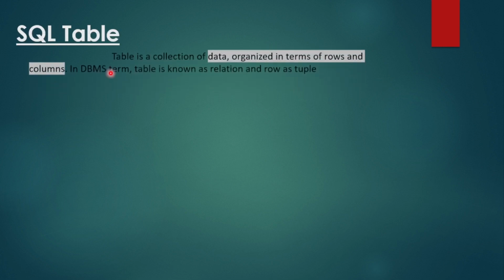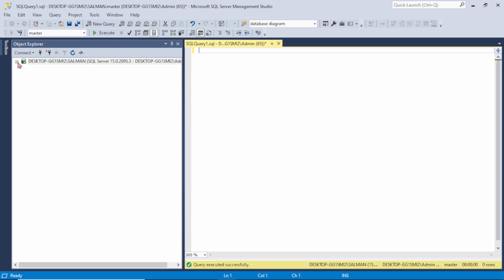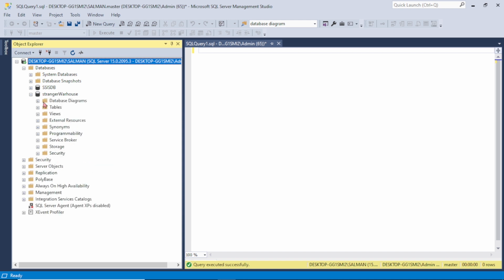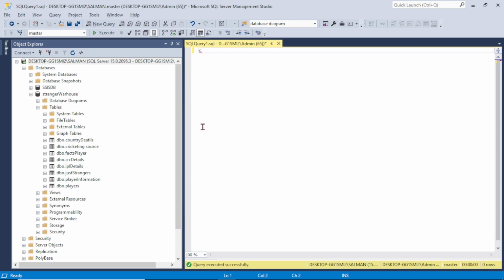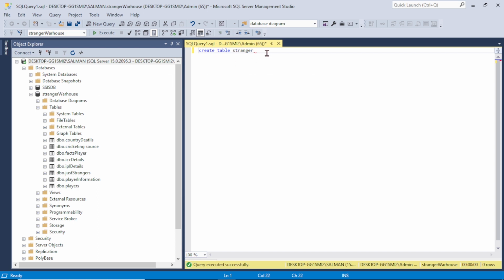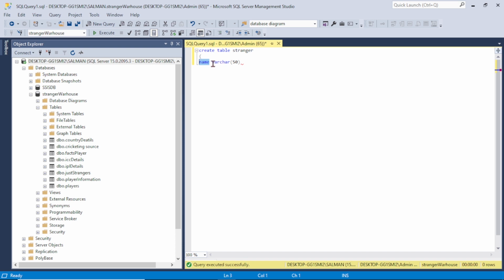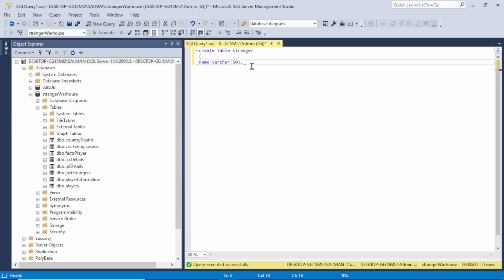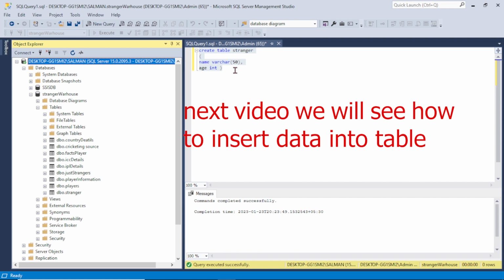SQL Server Table - creating